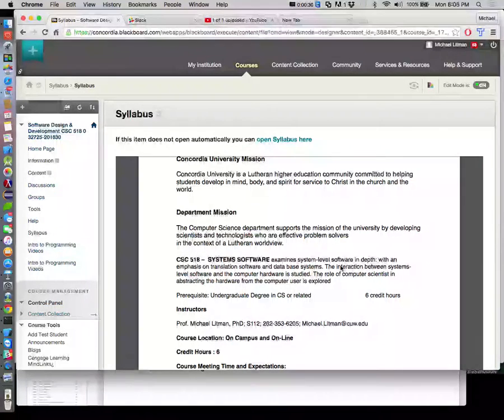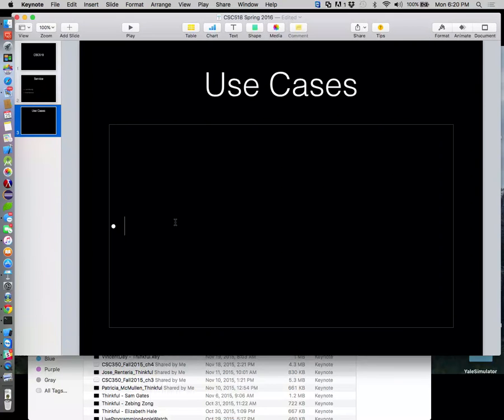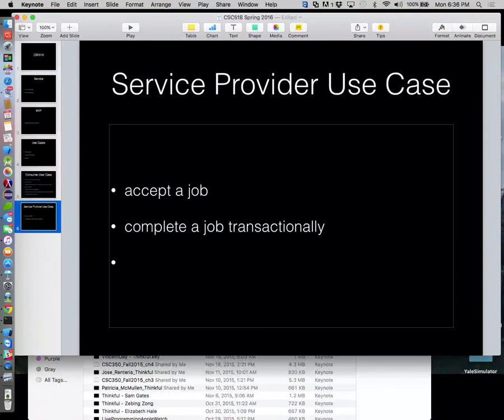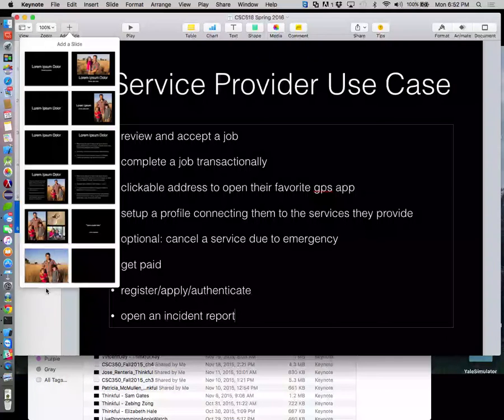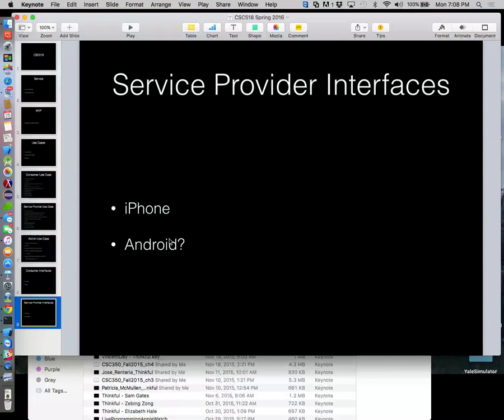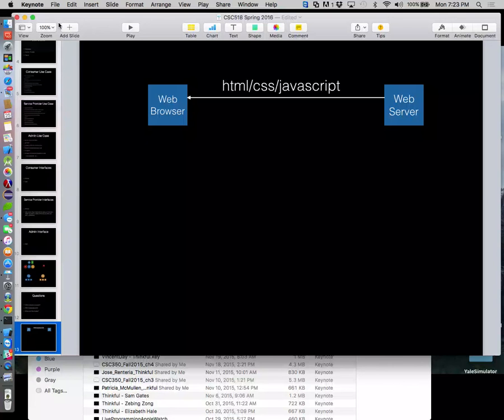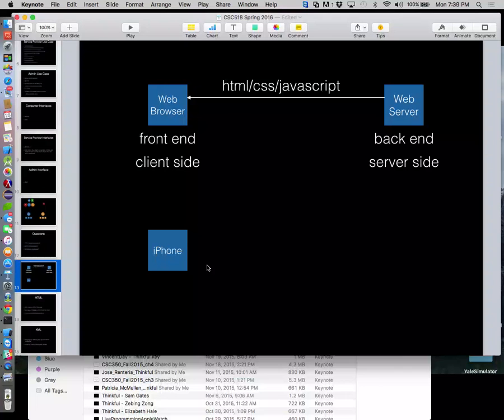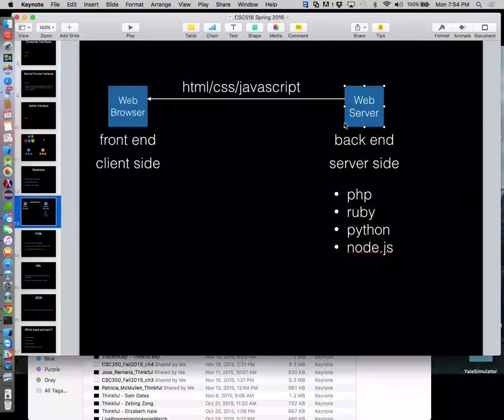CSC518 1/25/16 (part 1)